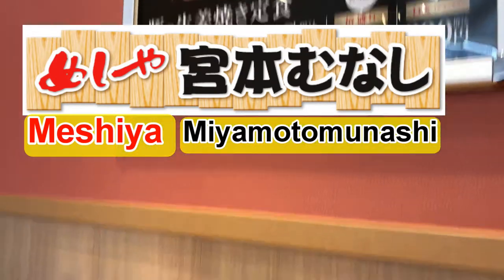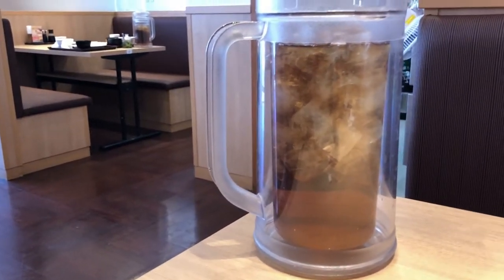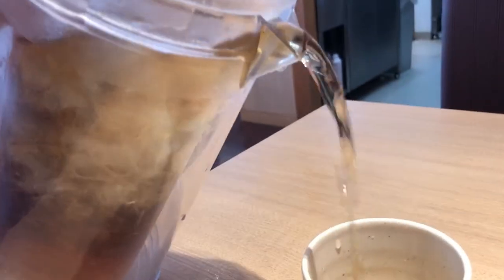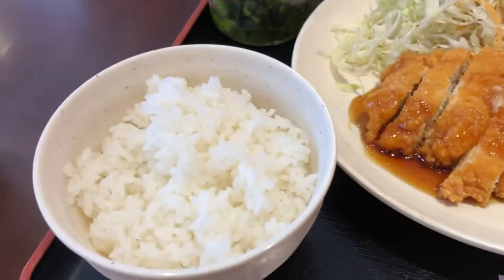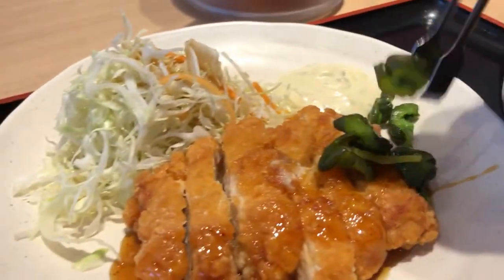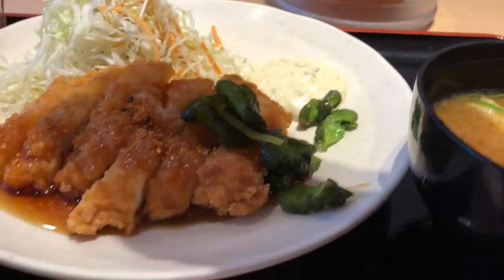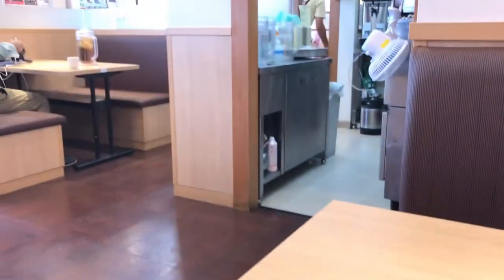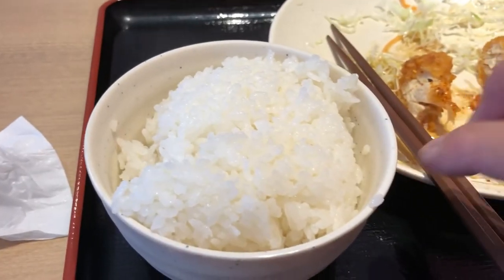Delicious Japanese Comfort Food at Miyamoto Munashi Restaurant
Aug 17,2020

Hi everyone! It was blistering hot today!  I was in Sanda City north of Hyogo and stopped at a restaurant that serves Japanese comfort food.
Meshiya Miyamoto Munashi

Bingo 5,
Japan Lotto,
Japan scratch lotto
Japan sightseeing,
Japan travel guide,
JAPAN,
Japanese banking,
Japanese culture,
Japanese language,
Japanese,
Japanican,
lottery,
takarakuji,
things to do in Japan,
Tokyo,
Typhoon in Japan,
visit Japan,